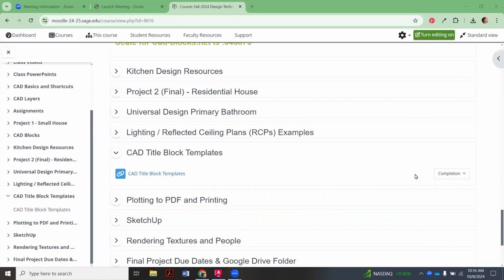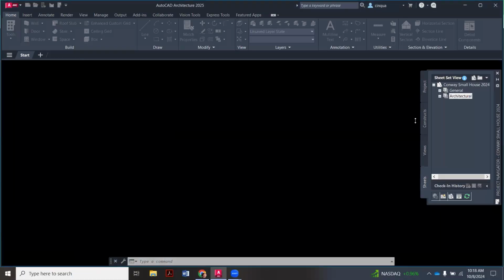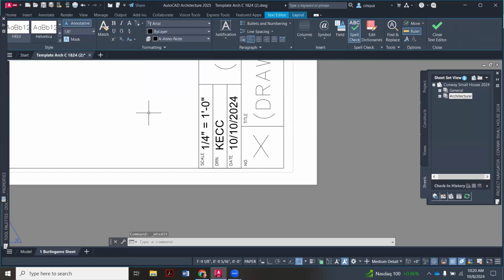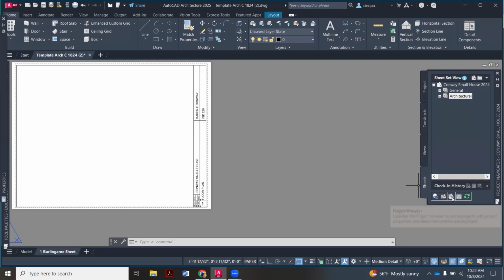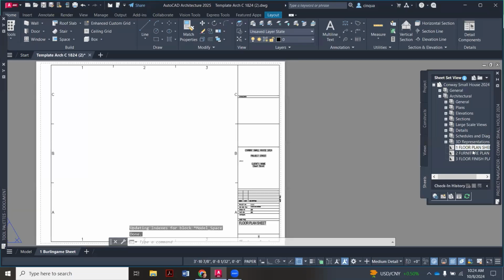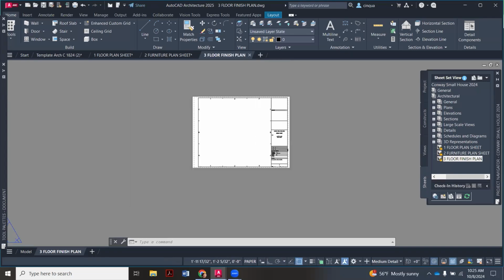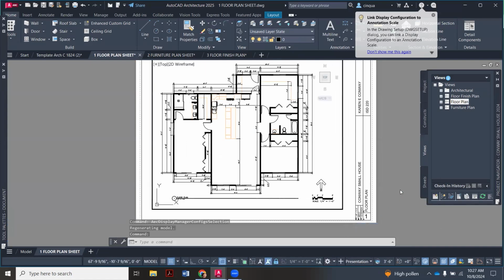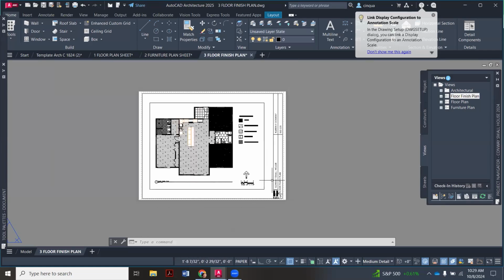CAD - Setting up Sheets with ISD Title Block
How to set up sheets for our Project 1 Small House and adding a custom Russell Sage ISD department  title block.